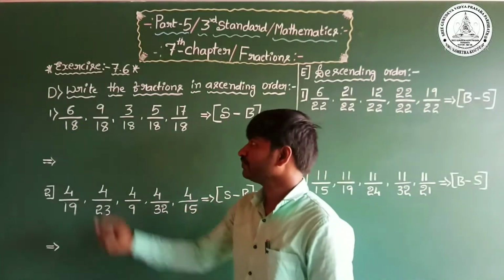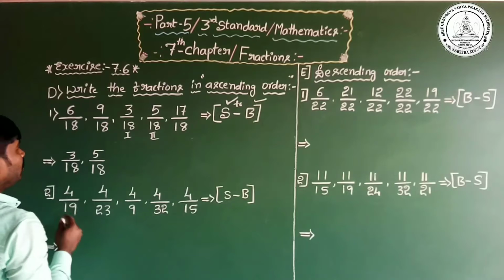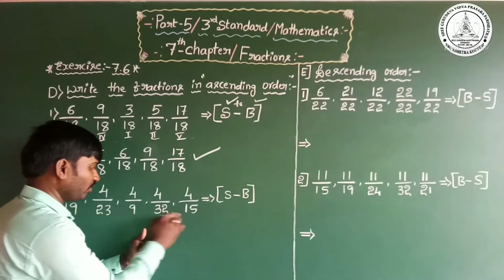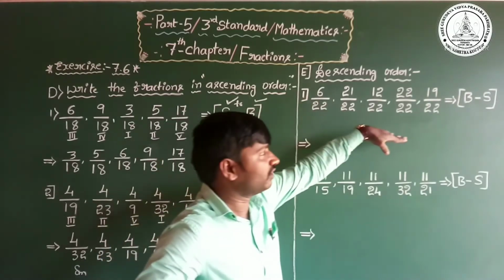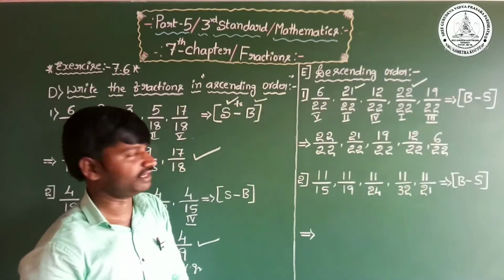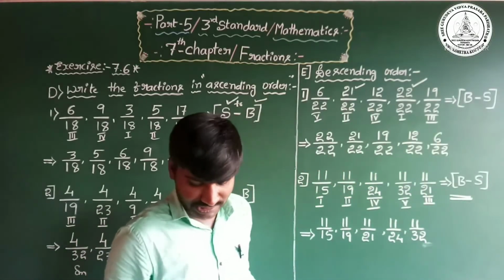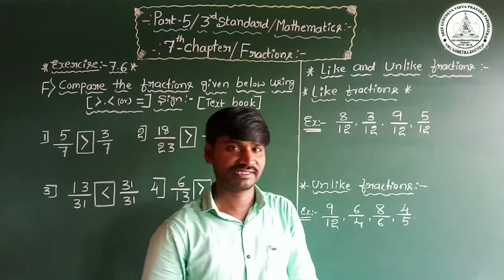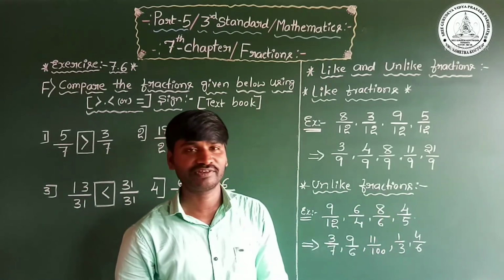3rd Standard Math's 7th Lesson Part 5 Sem 1 2021 22